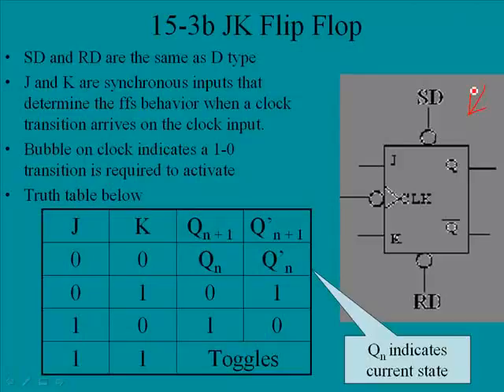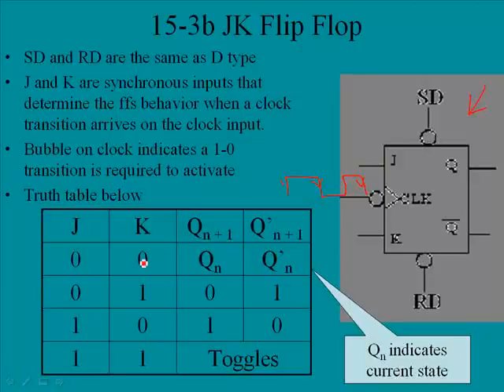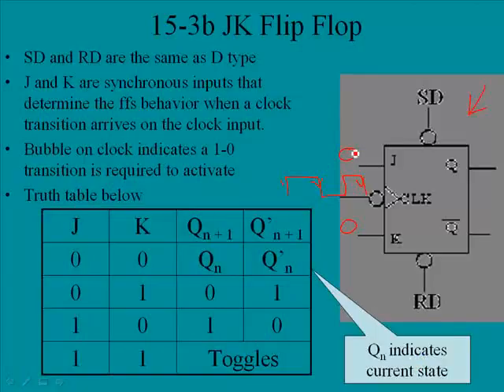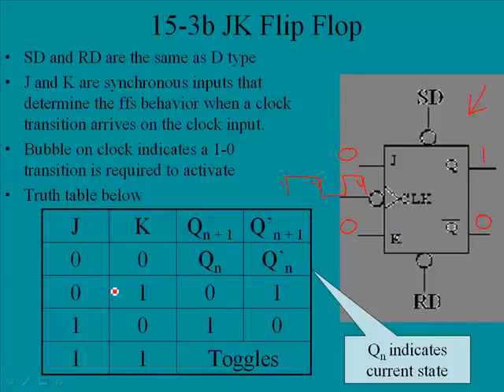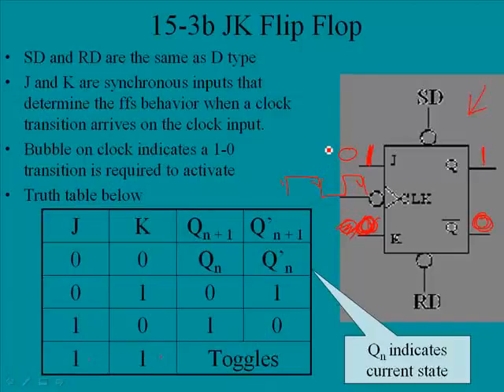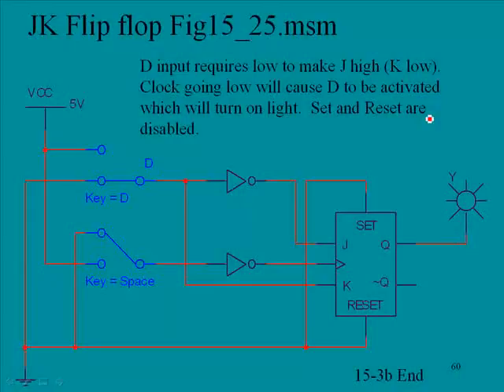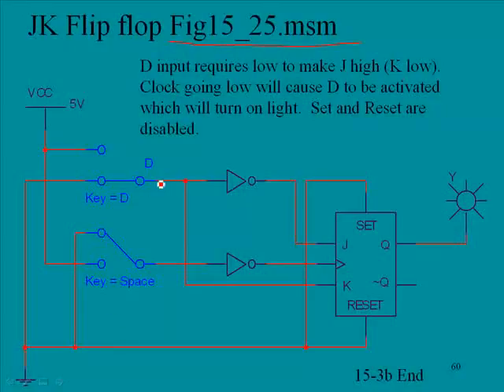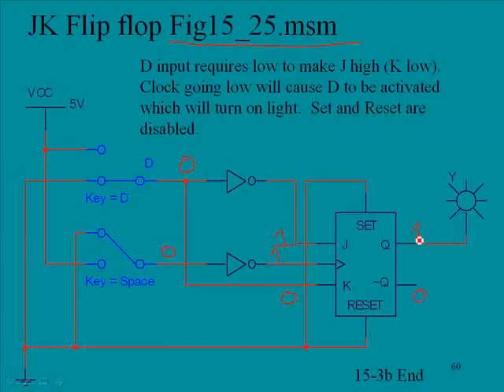15 3b JK Flip Flop